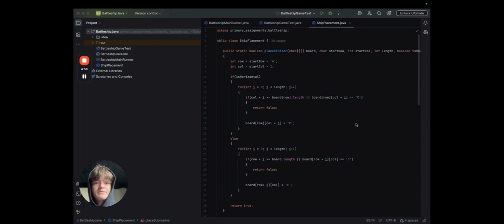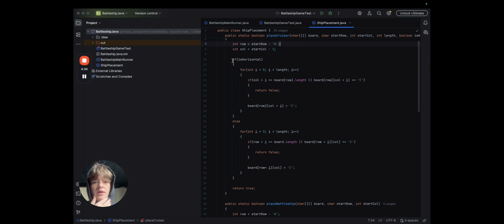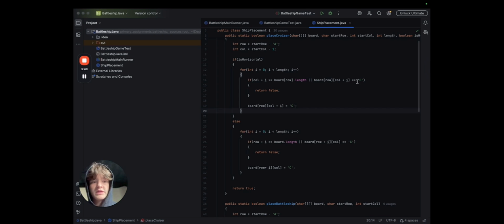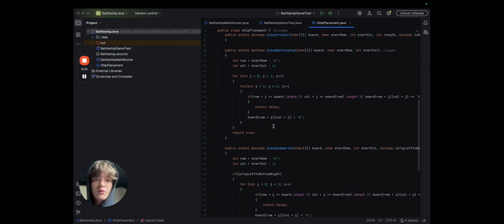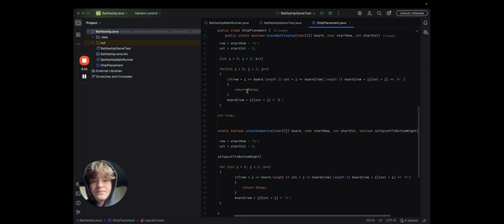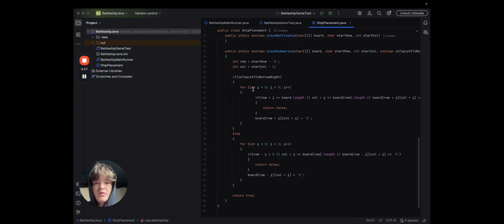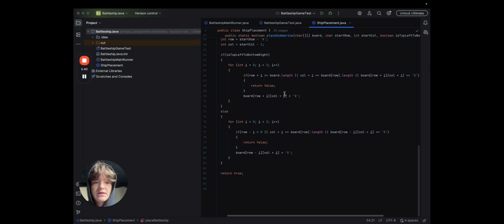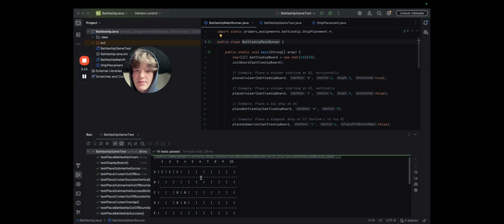October 12, 2025